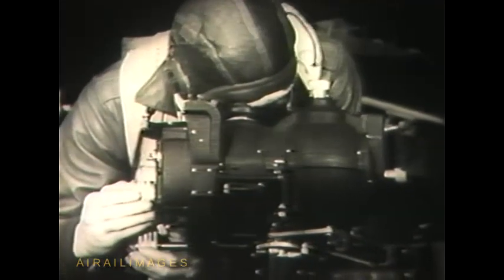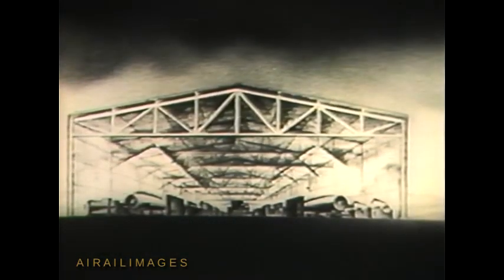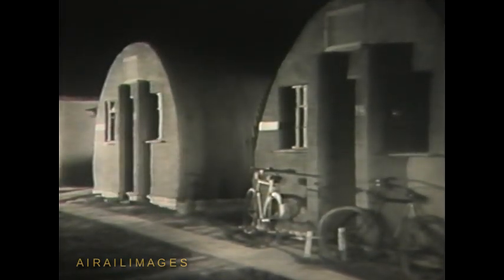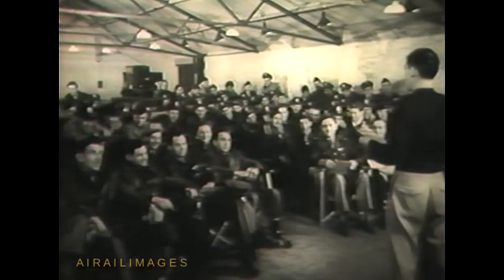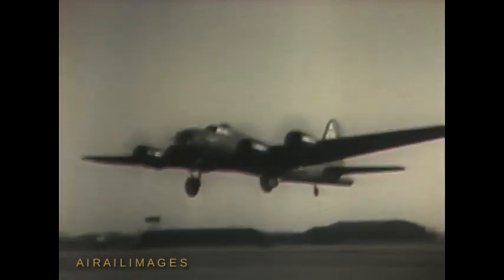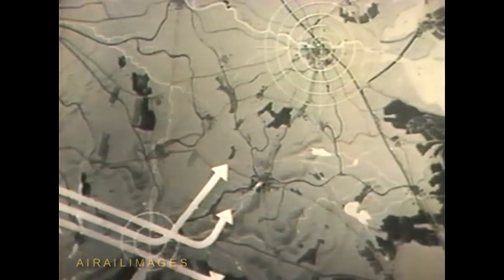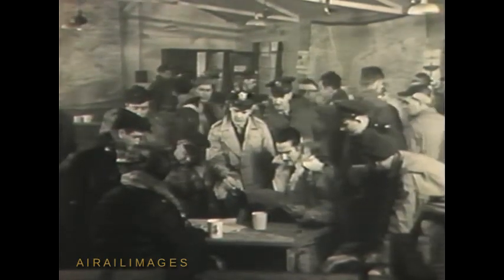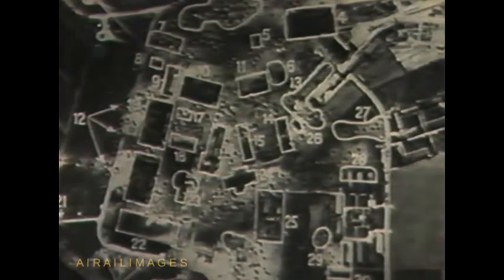Mighty Eighth Air Force 'Target For Today' Film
Here's a very detailed account of an 8th Air Force maximum effort mission build-up for multiple strikes against German targets. If you sit back and watch this film, you will come away with a wealth of information about what it took to get hundreds of B-17s and B-24s on target, and just how it was done. We bet you will learn something you did not know about the operations of the Mighty Eighth Air Force. Just think of the veterans you have known, and see how they did it.  As you listen to the mission unfold, it is interesting to see how the loads are differentiated for D-models and H-models, a likely reference to the era when B-24 groups had a mix of B-24Ds and B-24Hs. At one point, a briefer for a B-17 group says "You'll have full Tokyos", a reference to fuel tanks in the wings of B-17Fs called Tokyo Tanks, a hopeful nickname for the additional range such tanks provided.  Another briefer says "We will drain Tokyos as soon as possible". The narration and film goes into useful details about how elements form up after takeoff. This film is packed with insights into what it took to mount such a mission. When this film was made, Gen. Ira Eaker was shown as commander of 8th Air Force, placing the story not later than January 1944. But other pieces of film and narration suggest the film was finished later in 1944. Some of the views of B-17s and B-24s in flight show the occasional use of dull gray overpainted on the white stars and bars of the national insignia to make the insignia less prominent from a distance for enemy fighters.